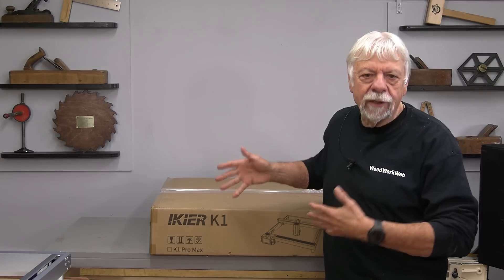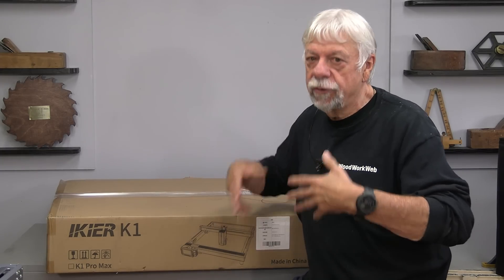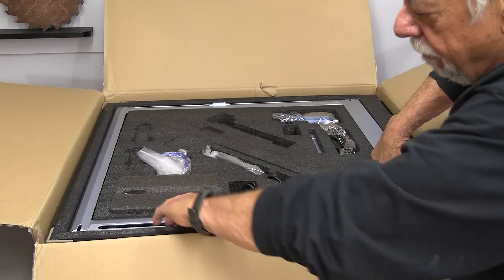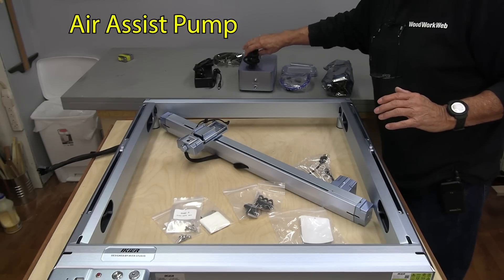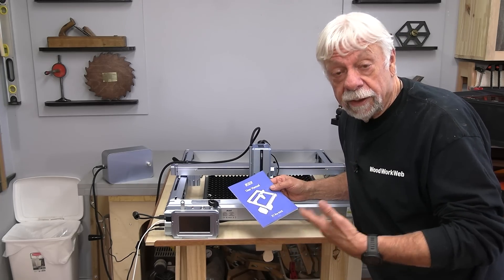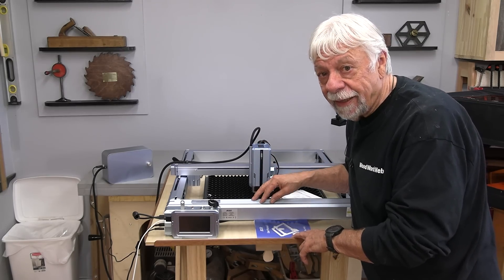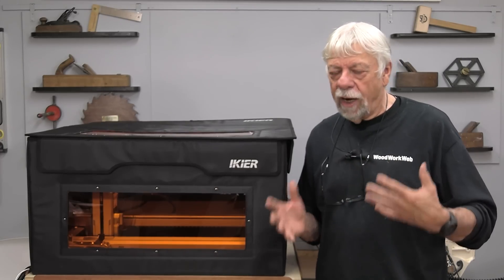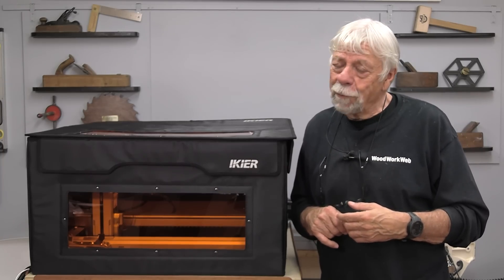Woodworking Game Changer: Finally a Laser Machine for Every Workshop - Ikier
After checking out the spec sheet on the Ikier K1 Pro Max Laser Etcher / Cutter, I wanted to give this new 24/48 Watt laser tool a good workout in my workshop because I have been looking for the time when advancements in laser etcher / cutter technology have elevated enough that I can consider one as serious new tool for my woodwork shop; I want to use it for etching and cutting wood and making other embellishments in woodworking; This new Ikier K1 Pro is much easier to use, when you combined with Lightburn Software we now have the ability to create or modify laser plans and the software can also be used for controlling the laser;  I was so serious, I added some accessories like the Material Bed, the Dust / Safety Cover for the machine, a Rotary Tool for etch tumblers, and even a Camera for more accurate use of material;  I am very happy with the results this laser can provide, it has a wide range of power and speed and is perfect for a one person woodworking shop.